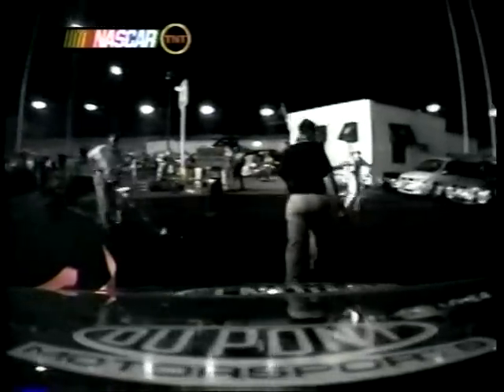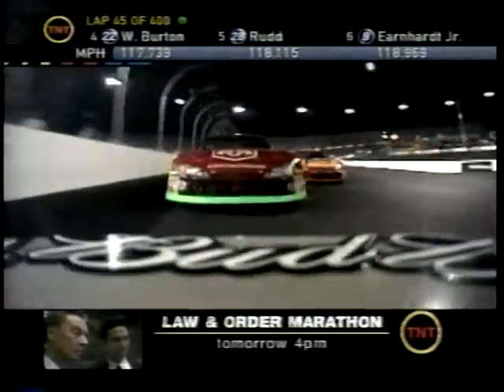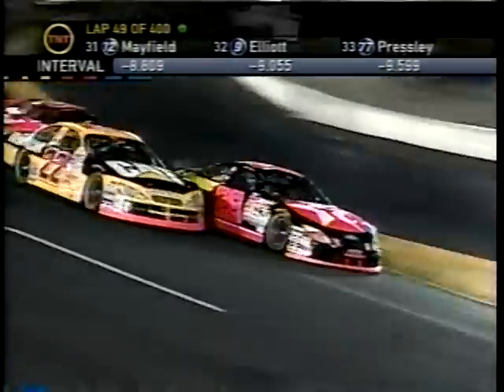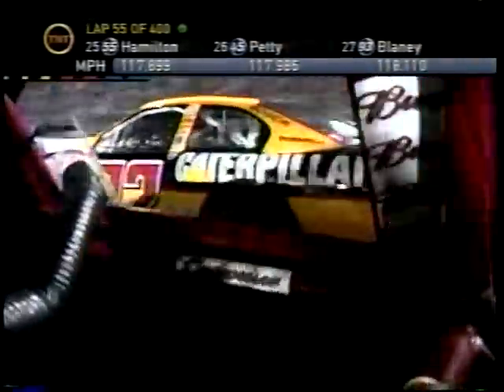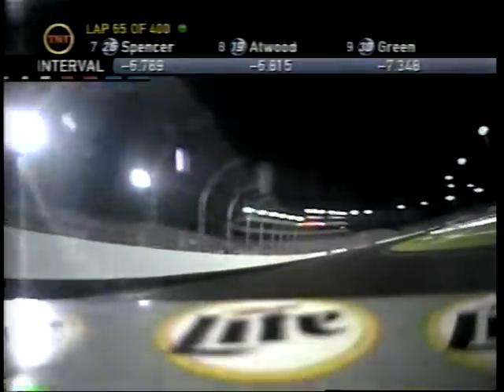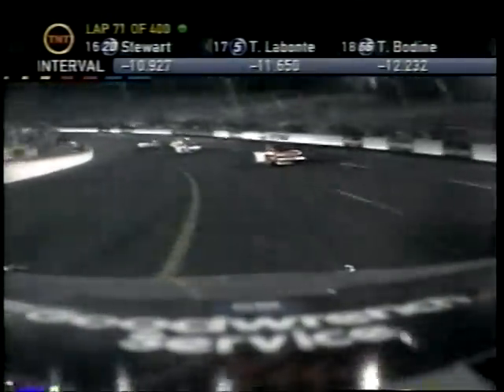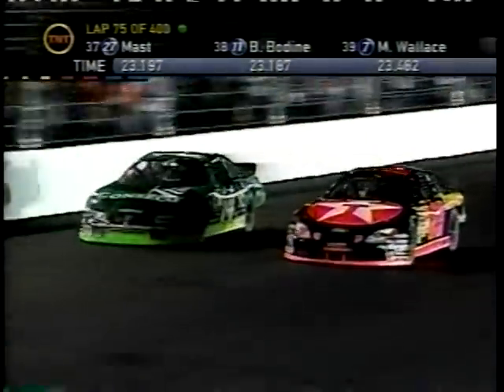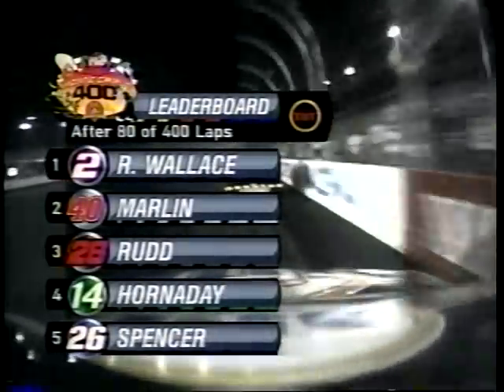2001 Chevy Monte Carlo 400 [5/16]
Credit to TNT.